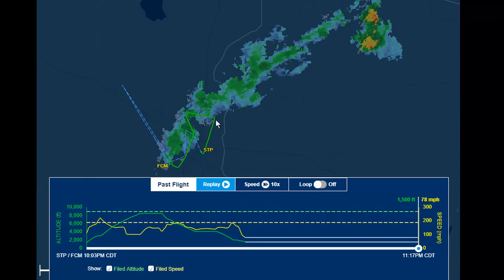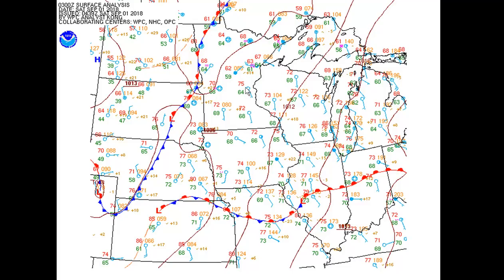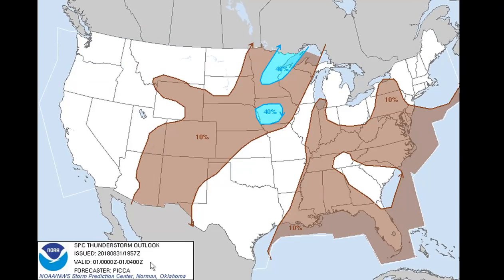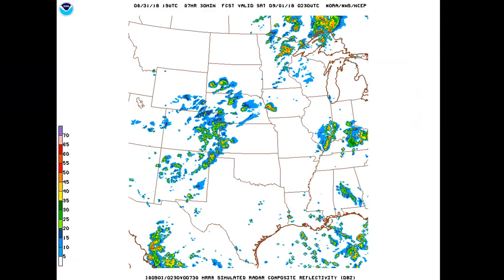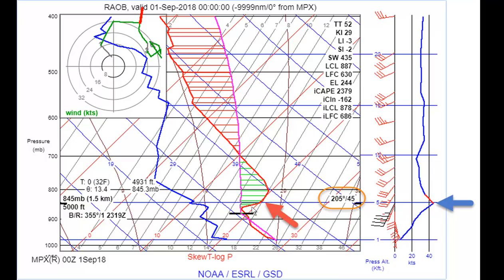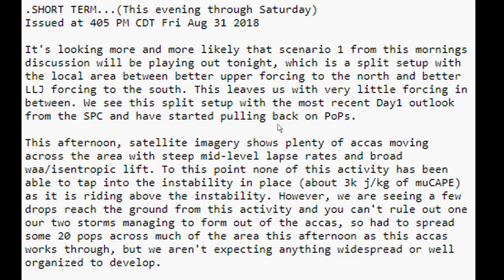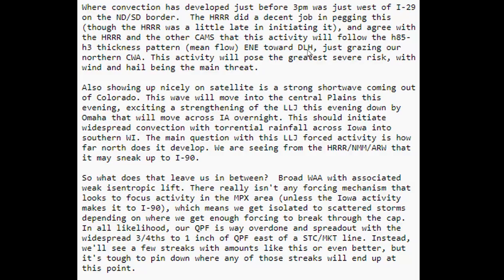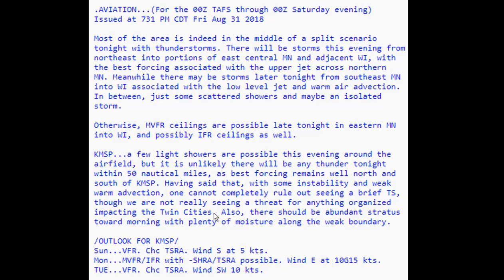Weather analysis to Matt Guthmiller's video "Craziest Flying Weather Ever Encountered"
Watch this video to see some interesting weather analysis to an evening flight Matt Guthmiller attempted from Minneapolis to Duluth.  Matt flew into a line of light precipitation depicted on his SiriusXM satellite-delivered weather shortly after departure.  He experienced some moderate turbulence and could see evidence of intracloud lightning from line of precipitation.  Consequently, he terminated the flight and landed at Flying Cloud airport.